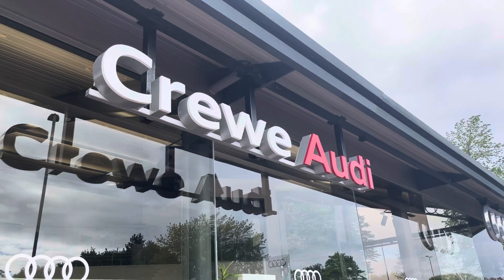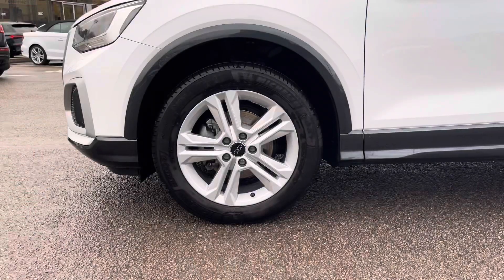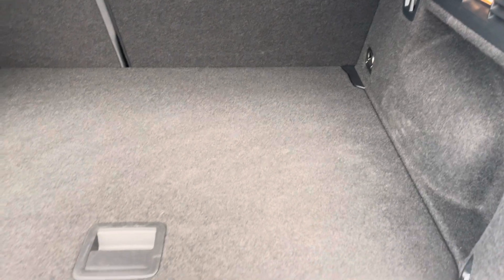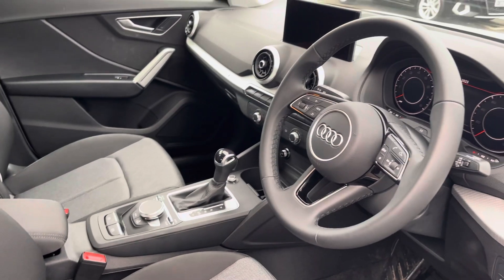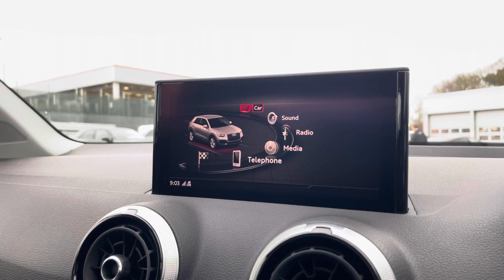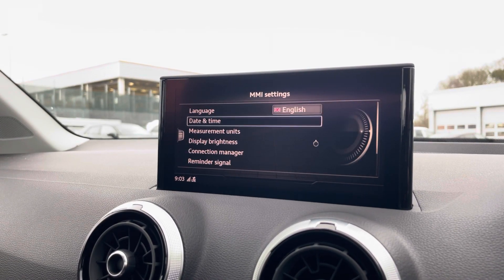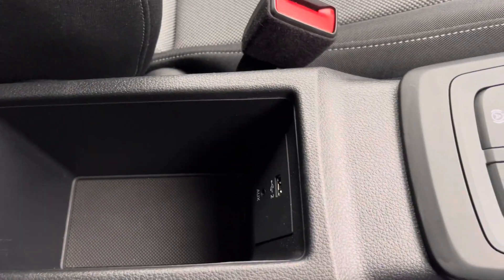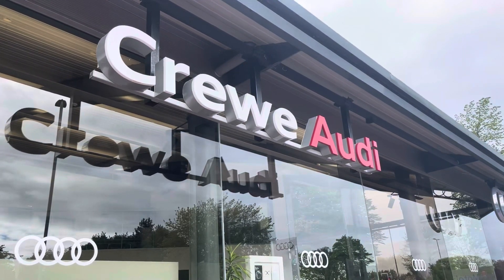Approved Used Audi Q2 Sport 35 TFSI 150 PS S tronic - Crewe Audi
Check out this approved used Audi Q2 Sport 35 TFSI, currently for sale at Crewe Audi.

Model : Audi Q2 Sport
Registration : DE73ZTG
Mileage : 3,859
Fuel Type :  Petrol
Transmission : Automatic
Paint Colour : White

Some of the main features include:
- USB / Aux Port
- Climate control setting